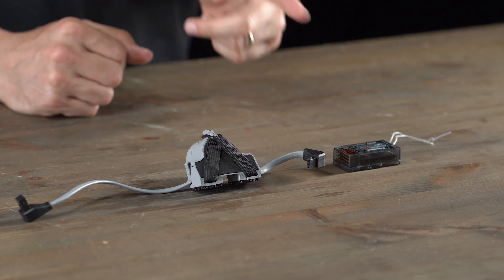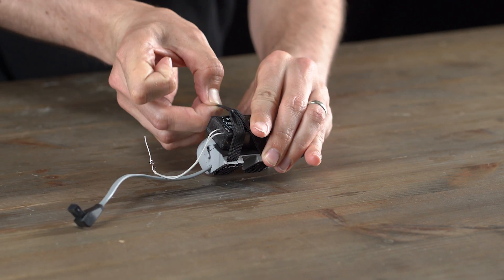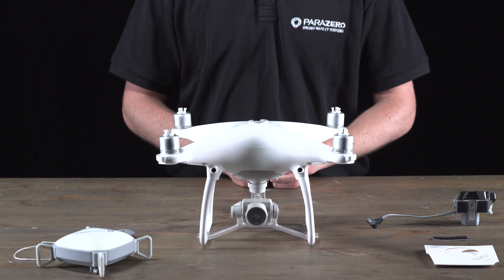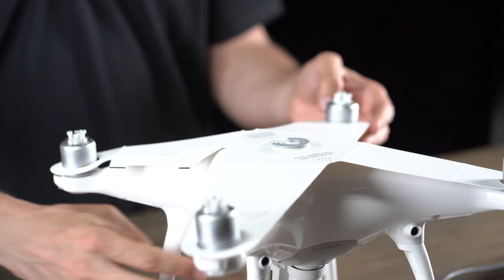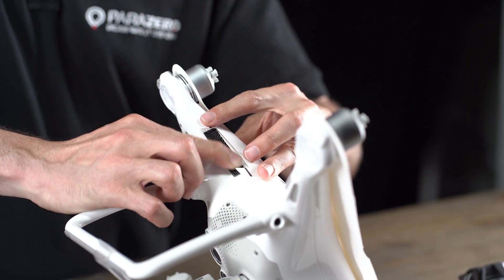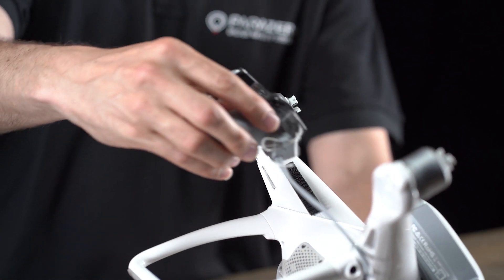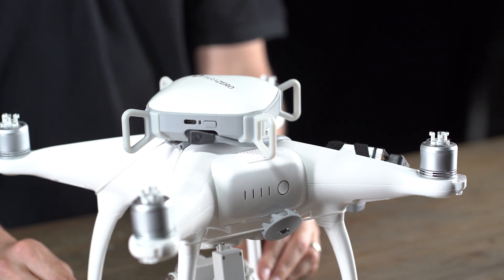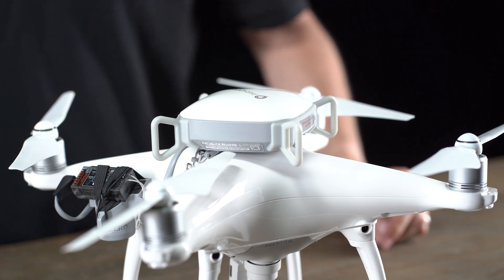ParaZero SafeAir: Phantom ASTM Installation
Learn how to install your ParaZero SafeAir Phantom with ASTM. Be Safe!